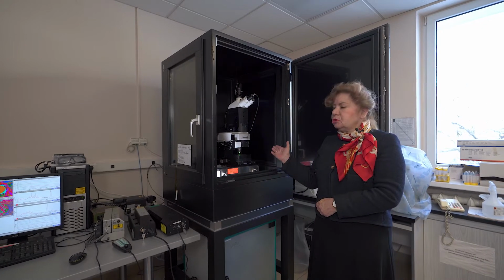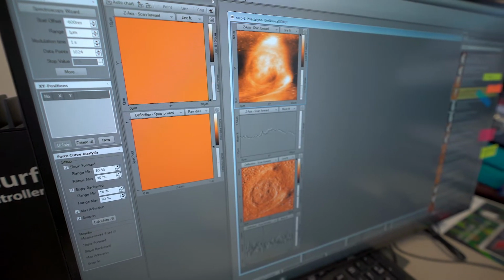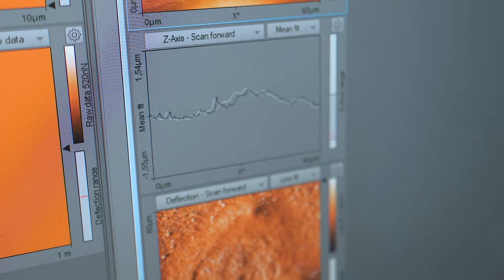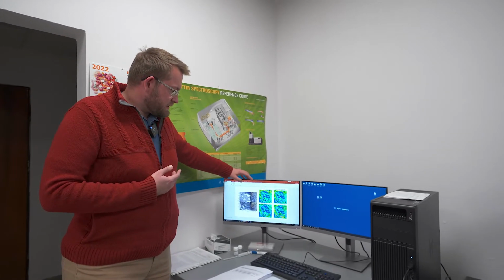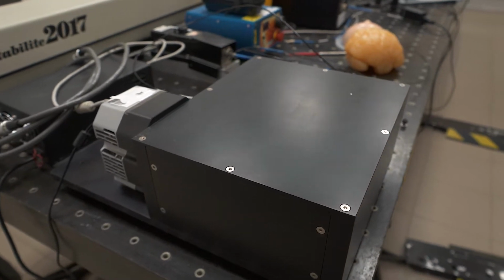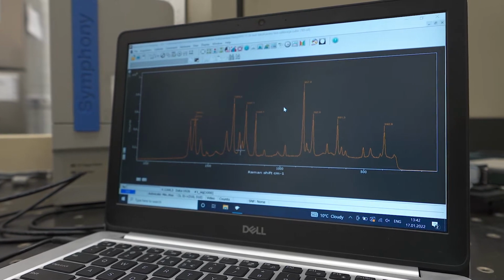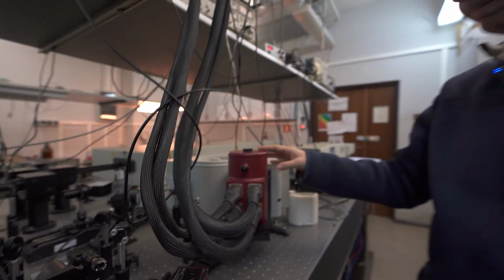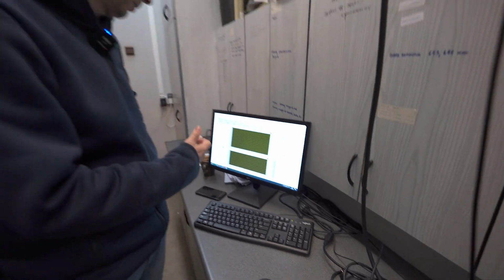Institute of Applied Radiation Chemistry